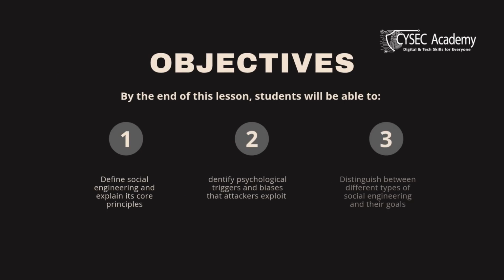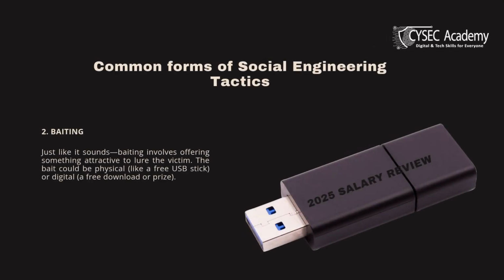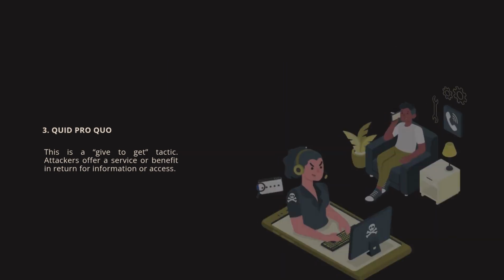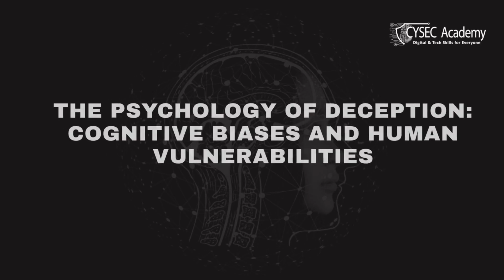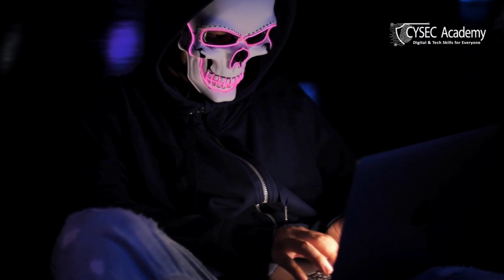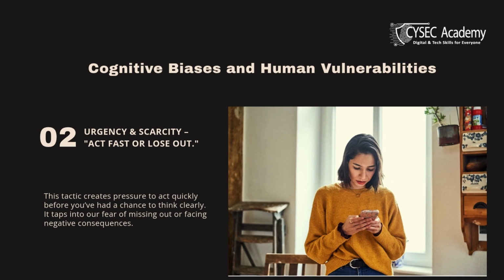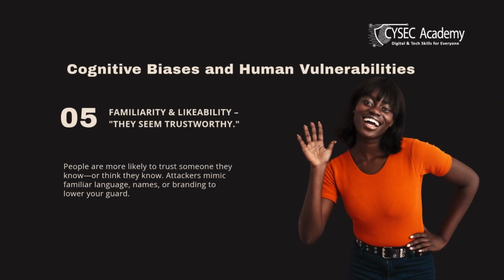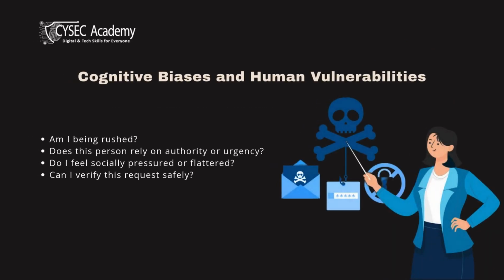The Psychology of Deception: Cognitive Biases and Human Vulnerabilities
You will be able to:
-Identify common phishing techniques (e.g., email, SMS, voice, and social media phishing)
-Understand how social engineering manipulates human behavior for malicious gain
-Recognize red flags in suspicious messages, links, and requests
-Respond appropriately to suspected phishing attempts
-Apply best practices to protect personal and organizational information

1L21L1